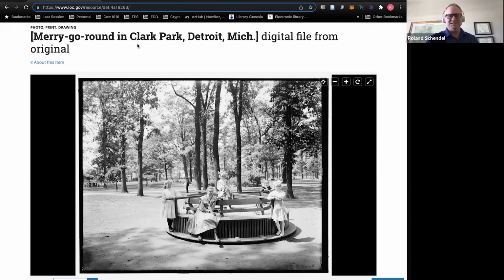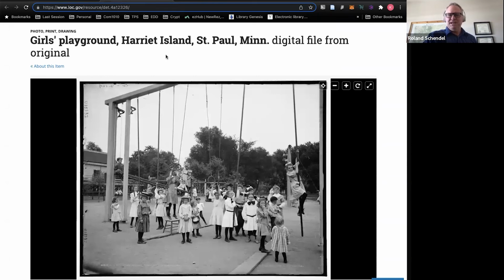Working with Text Sets - TLD 2022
Presented by:
Kile Clabaugh
Roland Schendel
Library of Congress Teaching with Primary Sources Western Region

Presentation Resources:
Merry-go-round in Clark Park, Detroit, Mich.
Girls' playground, Harriet Island, St. Paul, Minn.

TLD 2022 made possible with funding from the Library of Congress Teaching with Primary Sources Program.